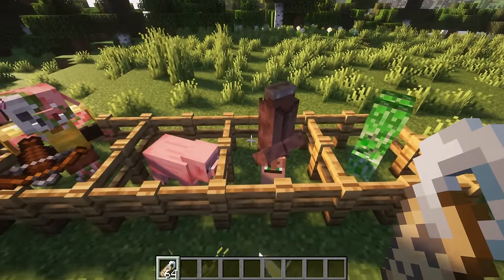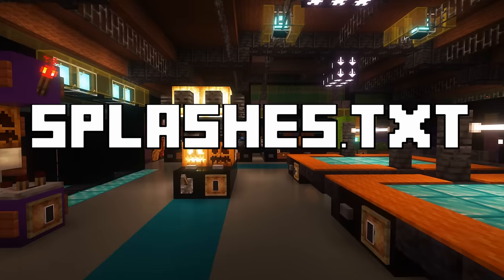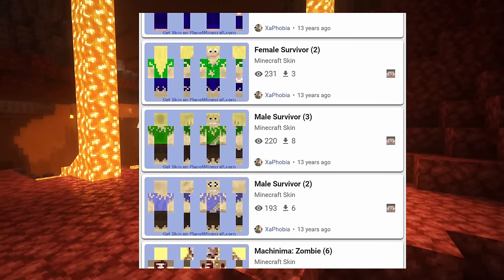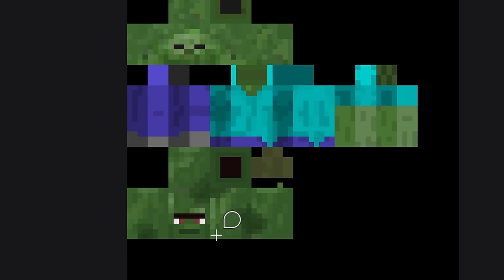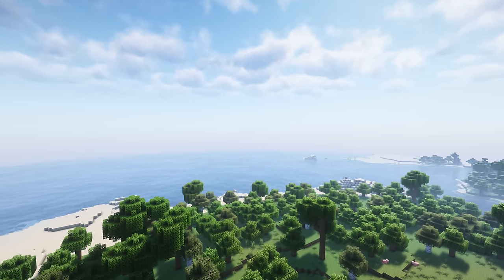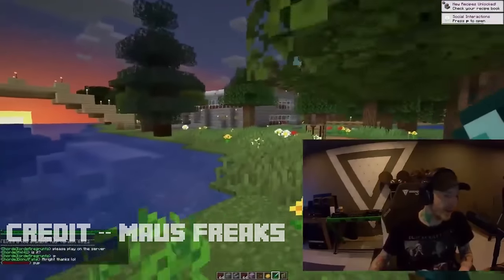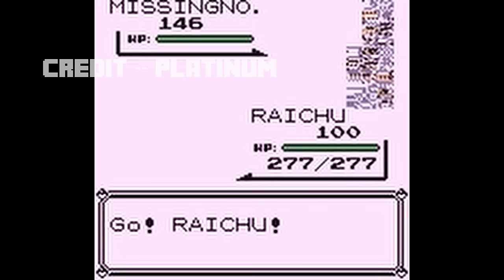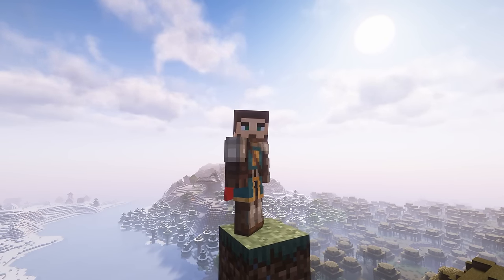Obscure Minecraft Easter Eggs You Forgot About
Minecraft is full of crazy weird easter eggs throughout history, like naming a mob Dinnerbone turning it upside down, or naming a minecraft sheep jeb_ turning it into rainbow colors. However, there are some more obscure minecraft easter eggs that you probably forgot about, so let's take a look at some of the coolest forgotten easter eggs in minecraft history!

0:00 Introduction
0:29 Legacy Console Easter Eggs
1:44 Texture Easter Eggs
4:28 Searge
5:53 Misc Easter Eggs
8:37 Outro